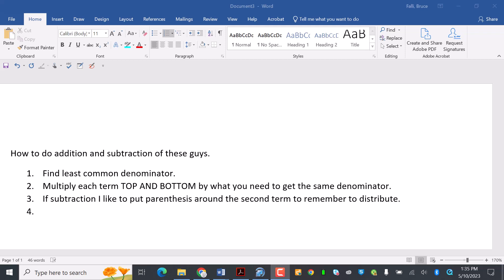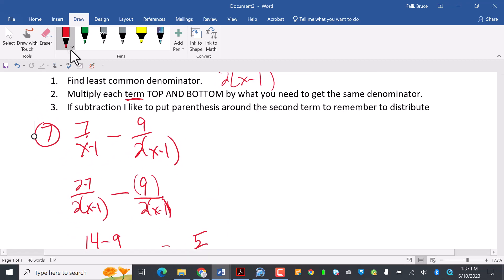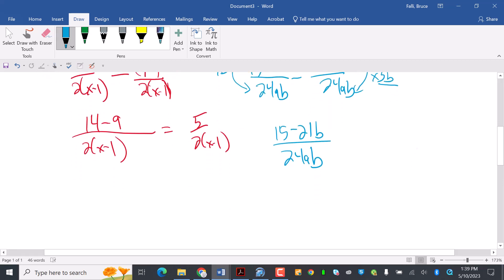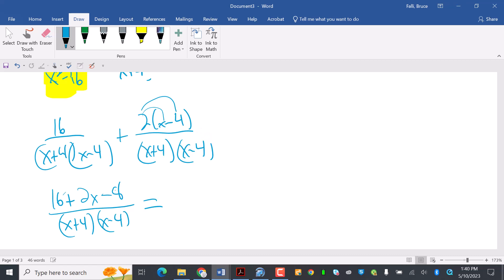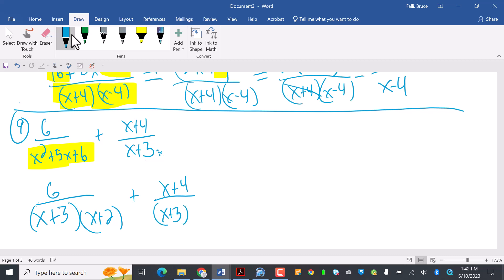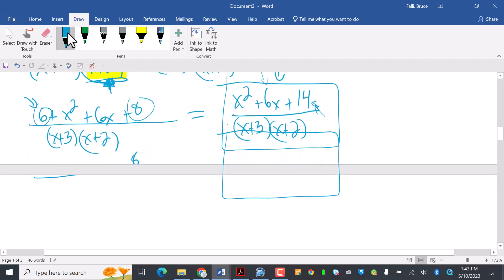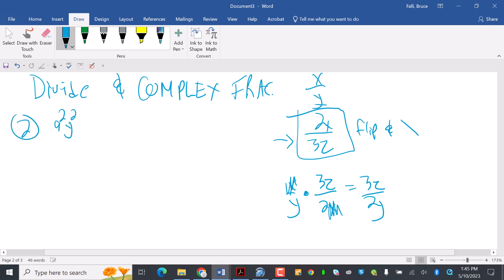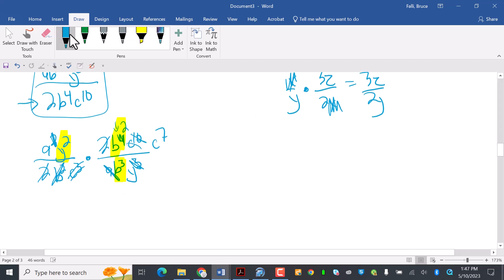Math Help 5-10-23